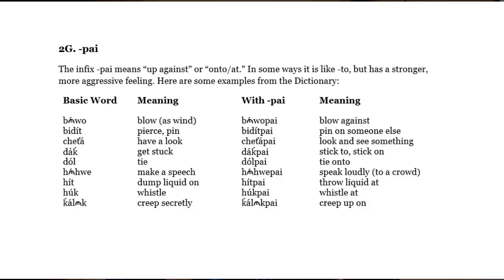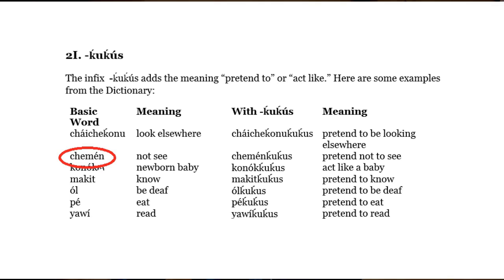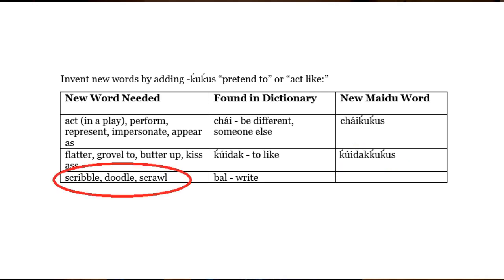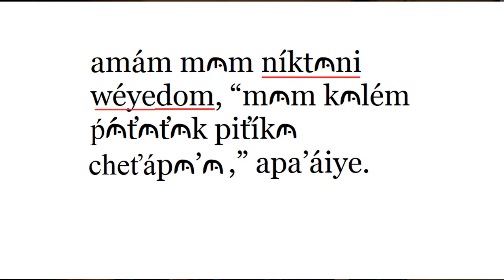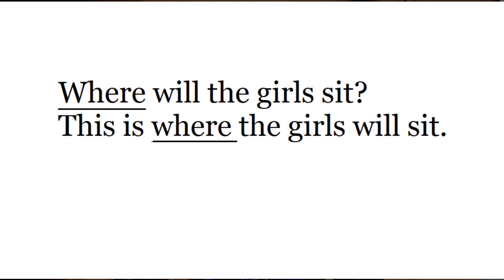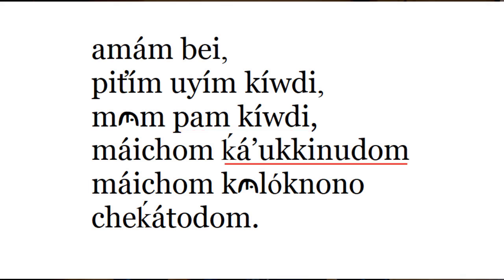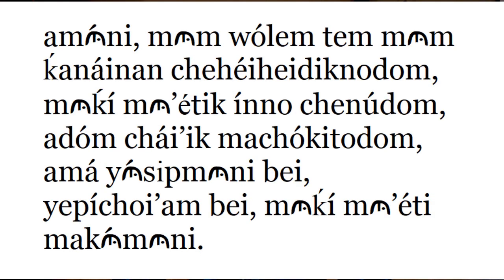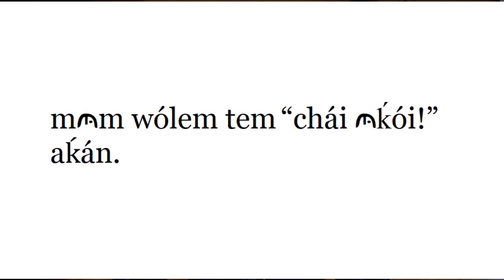Lesson22 - Clear Creek School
We continue making up new words in this lesson, then listen to Maym Gallagher tell stories about her elementary school, Clear Creek School in Plumas County. We will learn how to say direct quotes, and practice recognizing what parts of a story the storyteller experienced first hand and what parts were speculation.